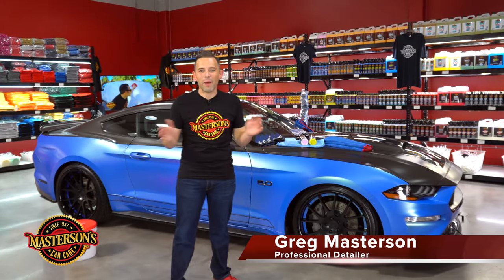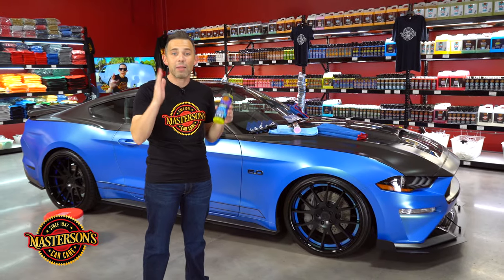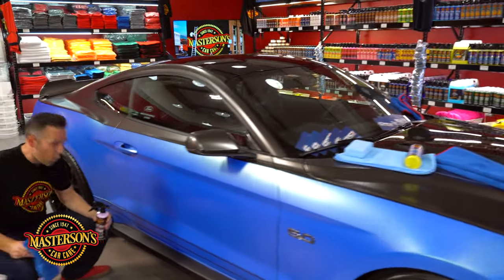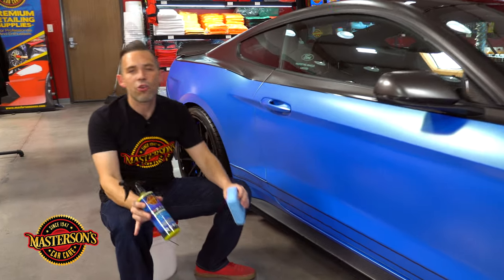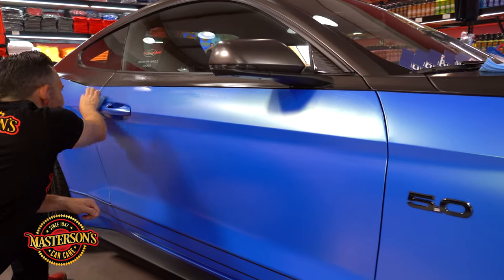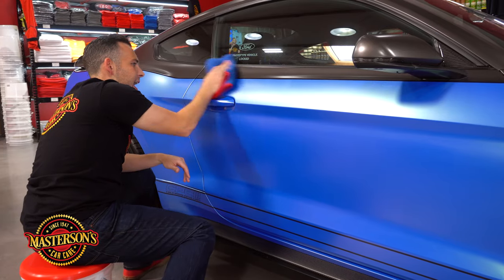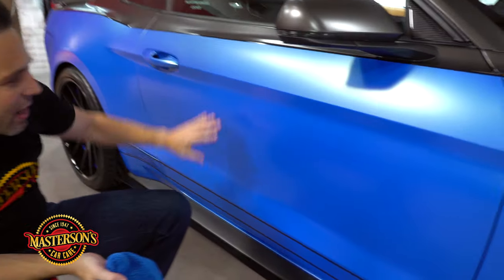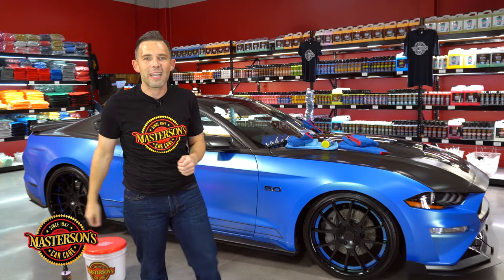How To Apply Ceramic Coating For Vinyl Wraps - Masterson's Evolution Ceramic Spray Coating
Protect your vinyl wrap with Evolution Ceramic Spray Coating! Today, Professional Detailing Expert Greg Masterson shows you how to apply ceramic coating to any vinyl wrapped vehicle. Ceramic Coating is a new Si02 Technology that repels dirt, grime, and stains from your vehicle. The ceramic technology repels UV solar rays that can fade and discolor your vinyl wrap. We show you how to apply the Masterson's Evolution Ceramic Spray Coating to seal and protect the vinyl wrap for up to 12 months. Works on all matte, satin, and gloss vinyl wraps. Check out the video!